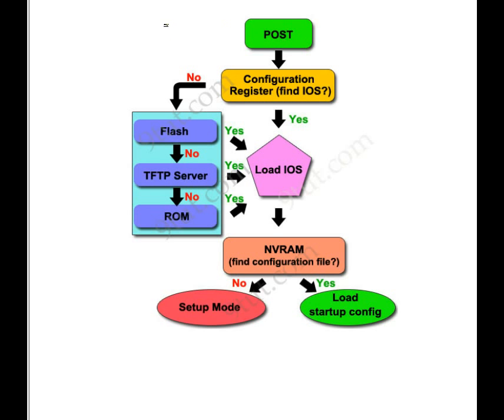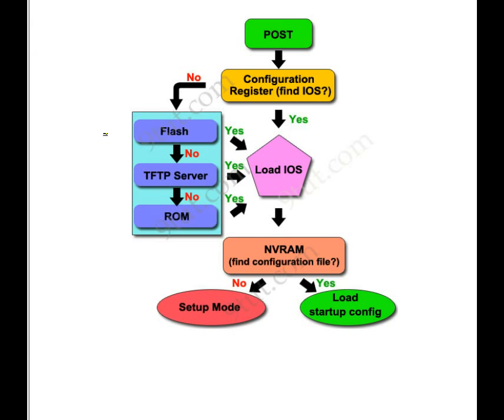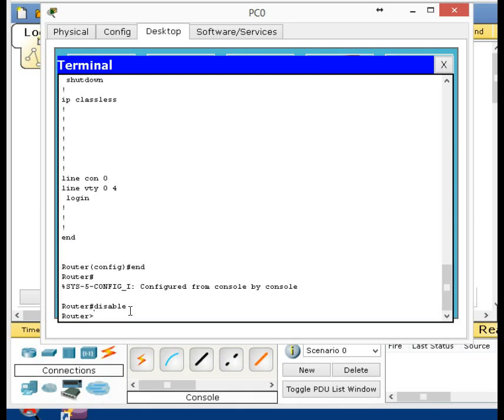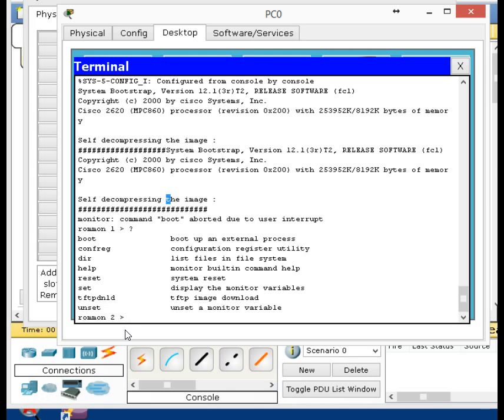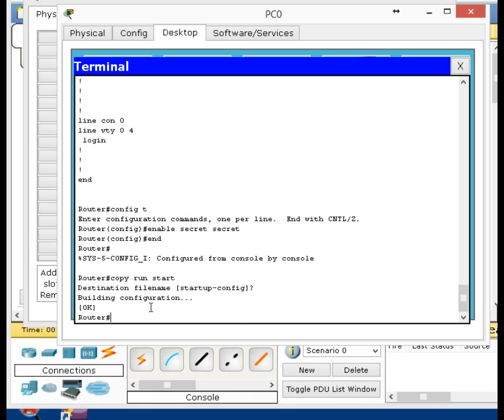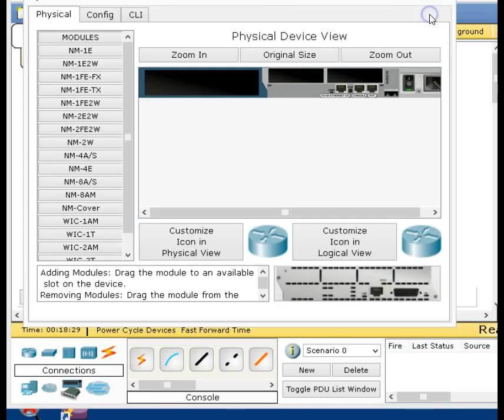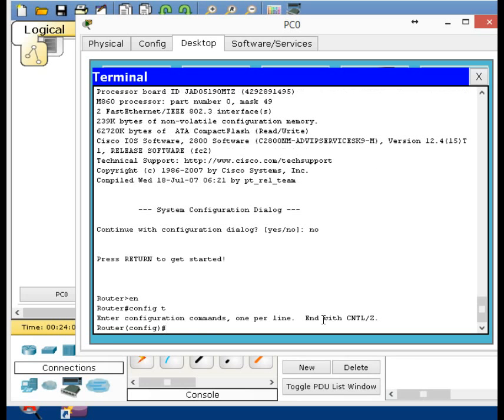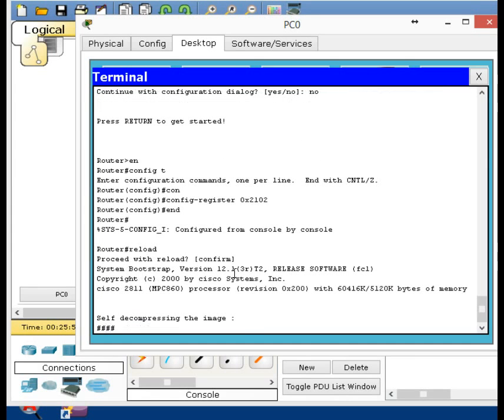Reset Cisco Router Password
Reset the password of a Cisco 2600 and 2800 router.